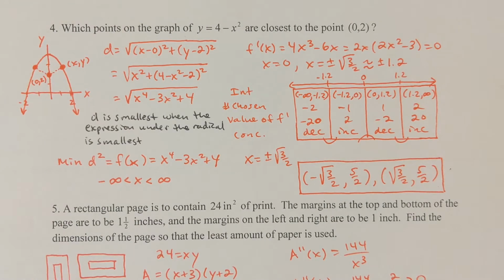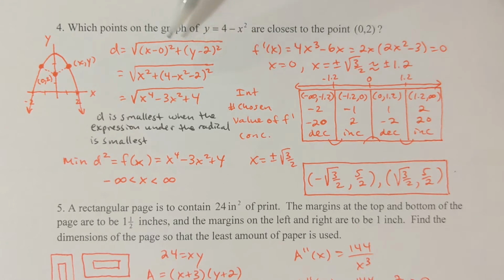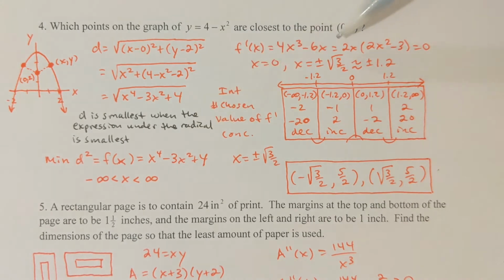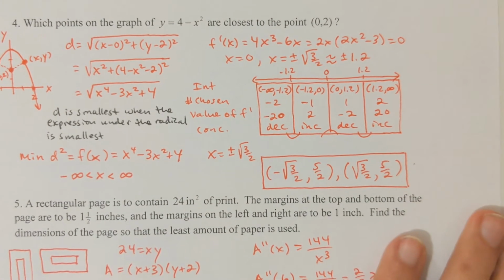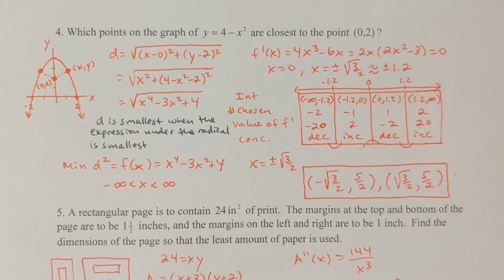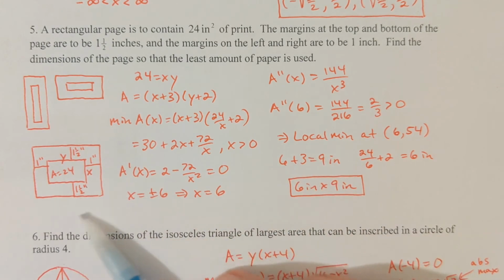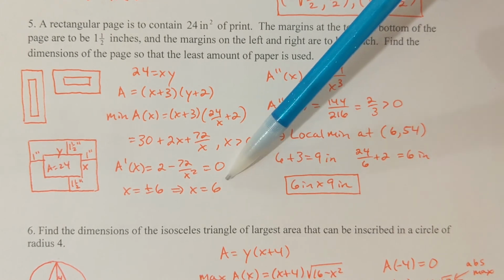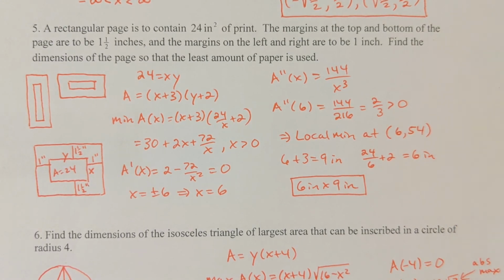Spielman 222 notes video #59